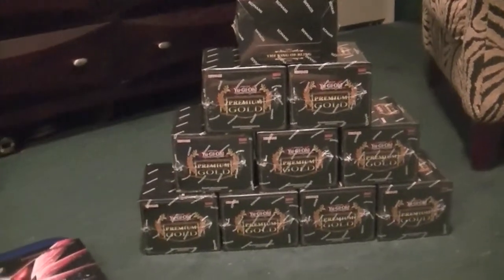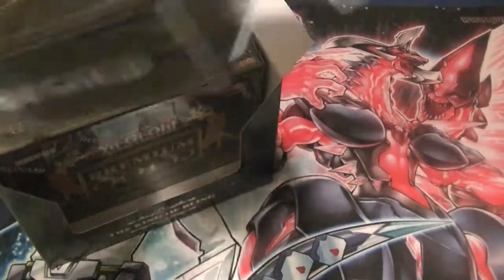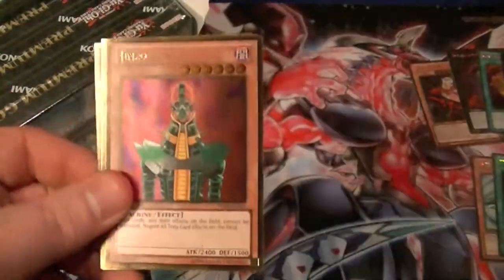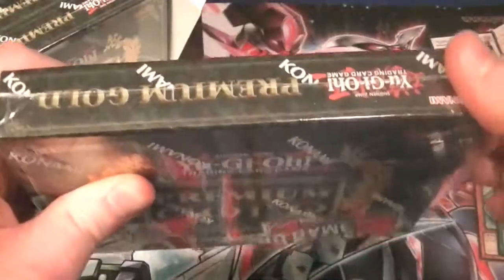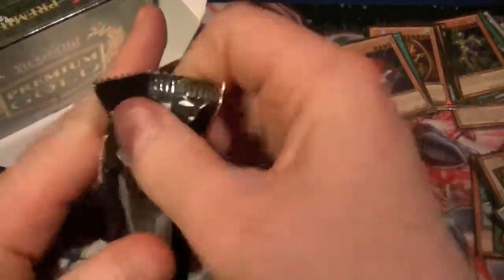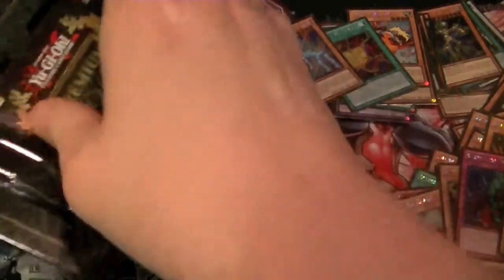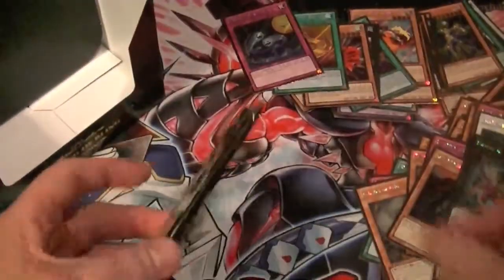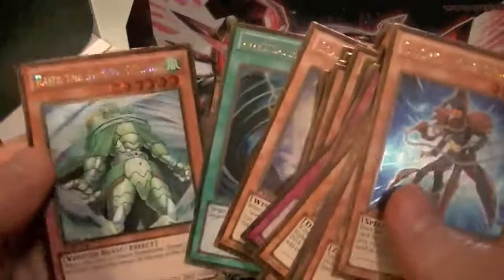Yugioh Premium Gold Case Part 1